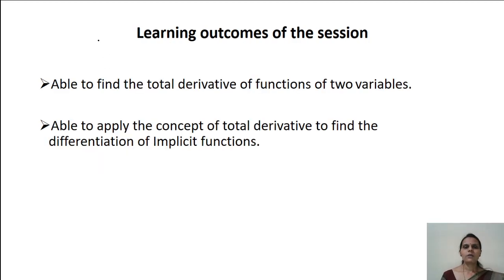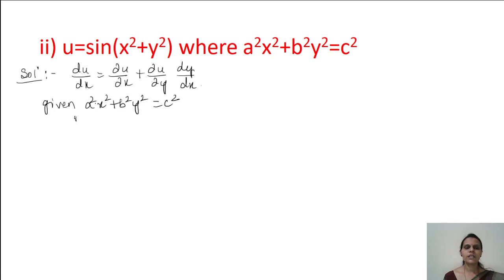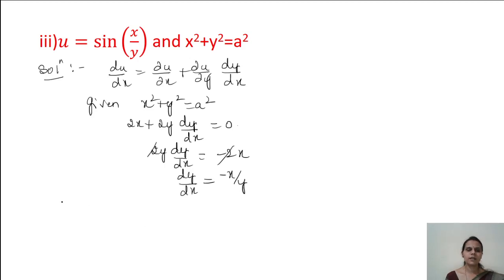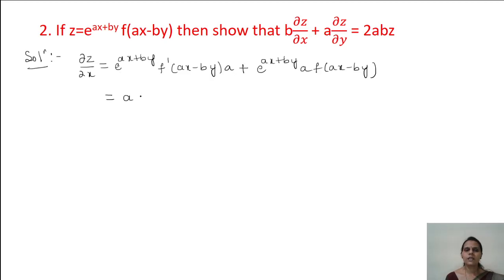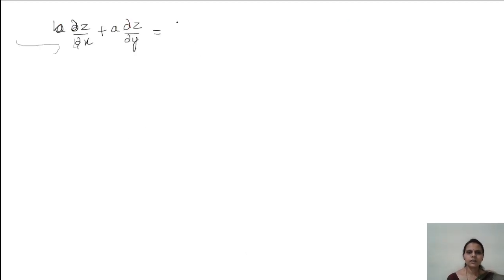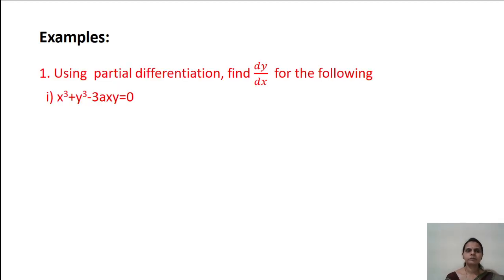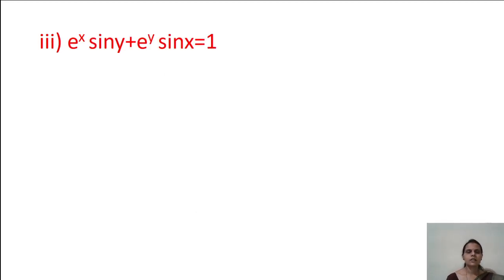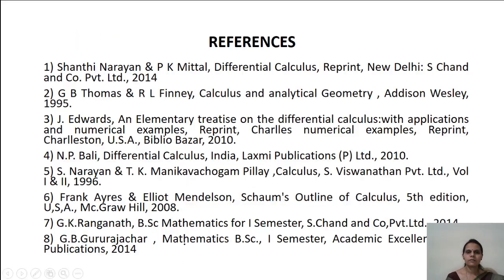Total derivative and differentiation of implicit functions